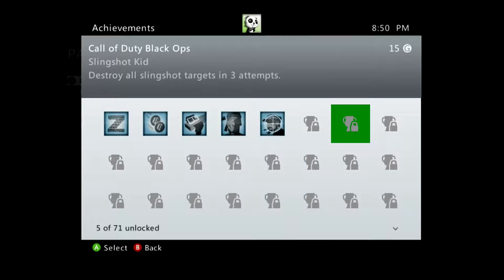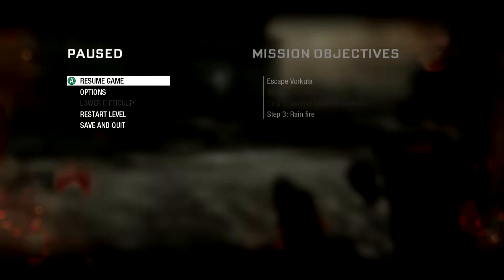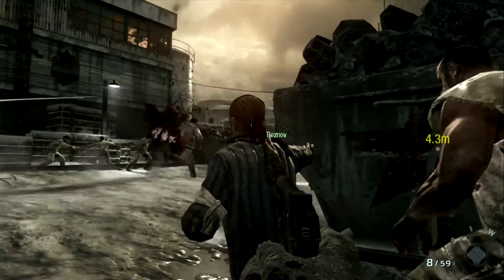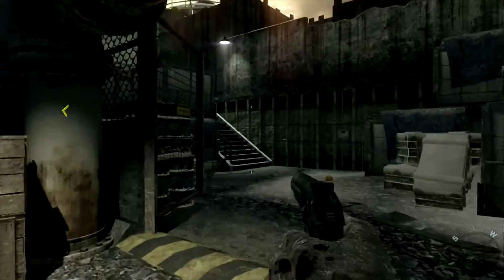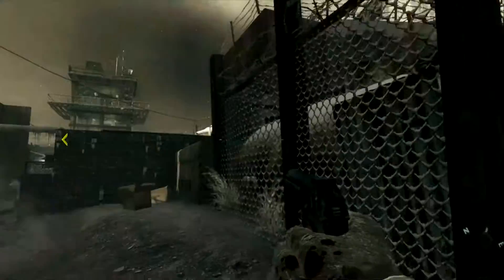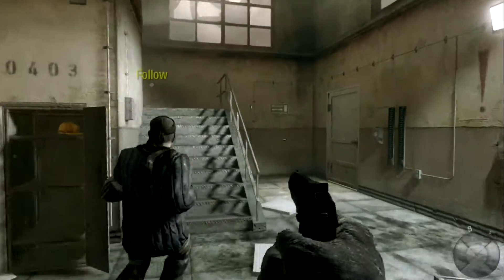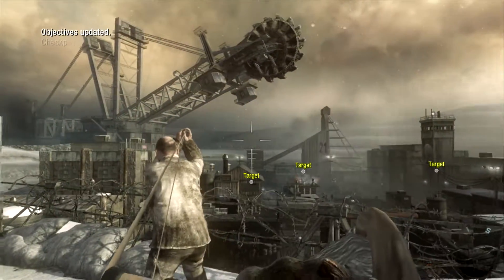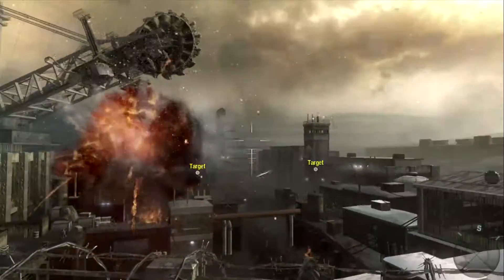Slingshot Kid Achievement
Slingshot Kid-Destroy all slingshot targets in 3 attempts.             Mission: 2 Vorkuta